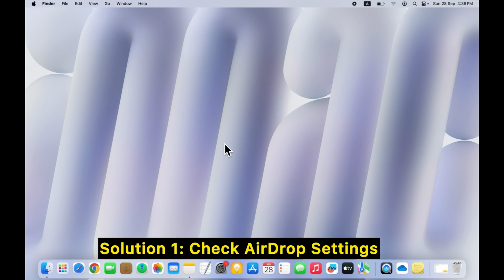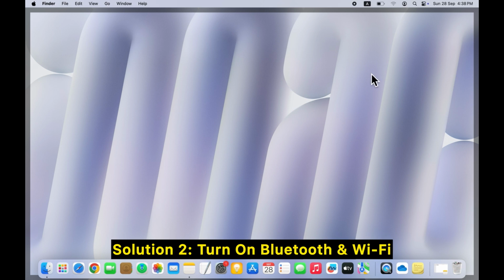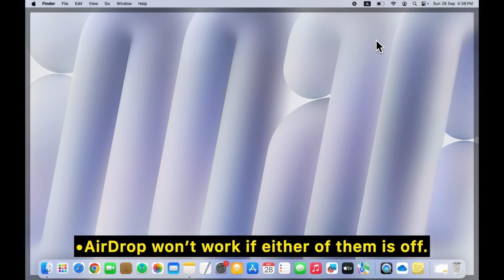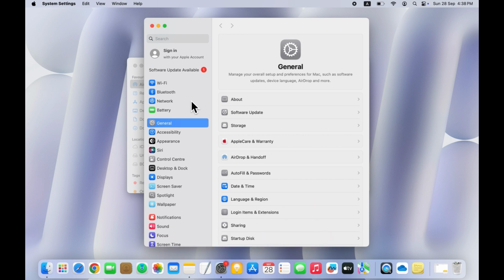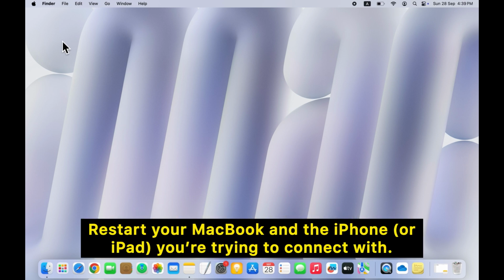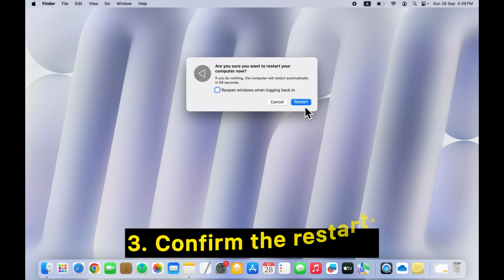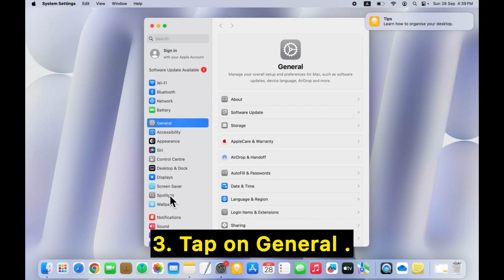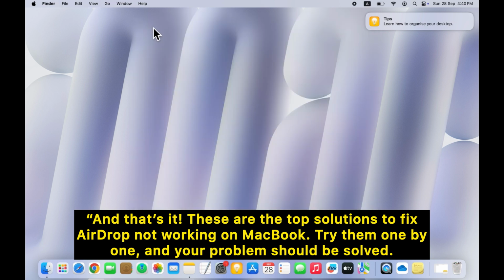AirDrop Not Connecting on Mac? (5 Simple Fixes ) How to Fix AirDrop Not Detecting iPhone on MacBooK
Having trouble with AirDrop not working on your MacBook? 🚫 Don’t worry! In this video, I’ll walk you through the best solutions to fix AirDrop issues when your MacBook isn’t detecting your iPhone, iPad, or other Apple devices.

From checking AirDrop settings, enabling Wi-Fi & Bluetooth, disabling the firewall, restarting devices, to updating macOS & iOS — I’ll cover all the quick fixes step by step. ✅

By the end of this video, you’ll be able to transfer files smoothly between your MacBook and iPhone again. 📲💻